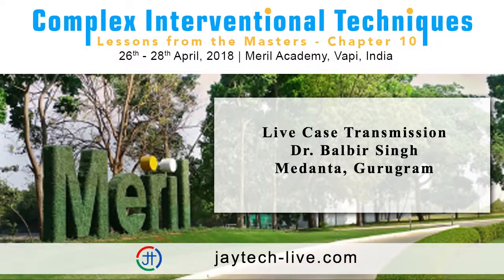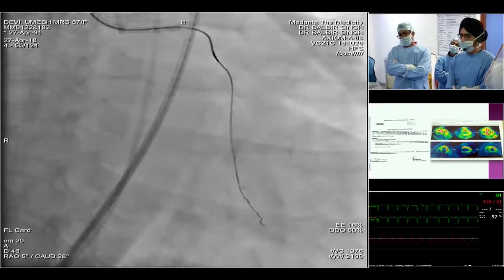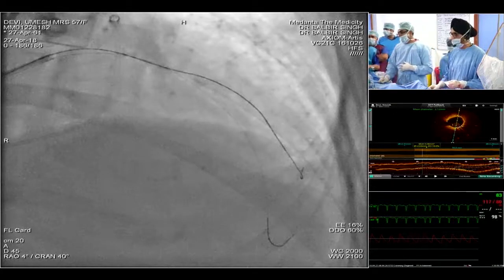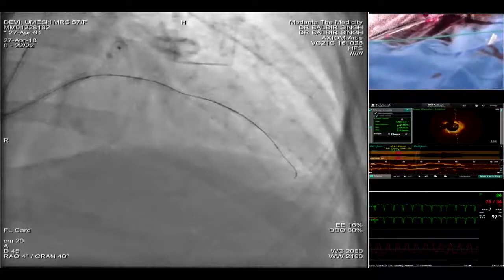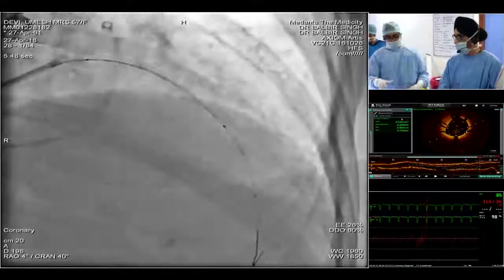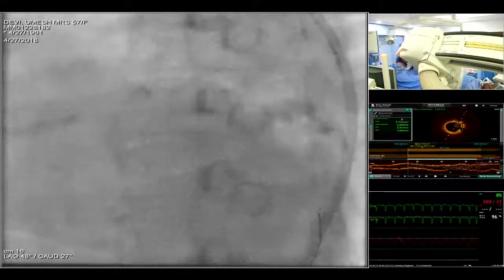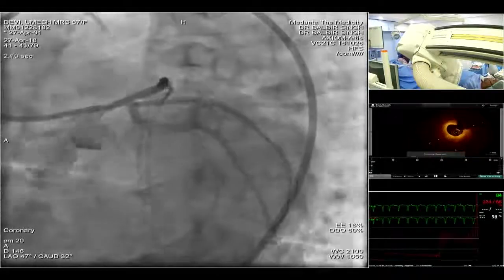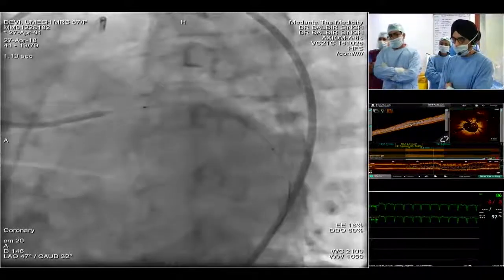CIT 10 - Live Case Transmission, Dr. Balbir Singh, Medanta, The Medicity, Gurugram